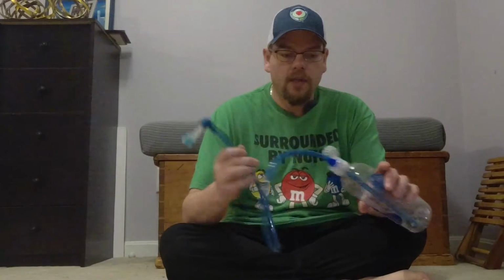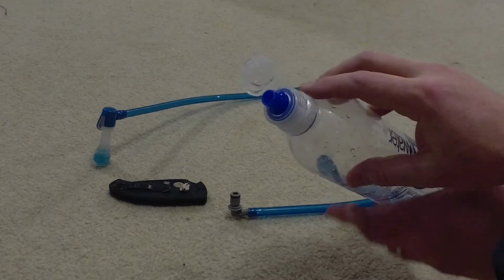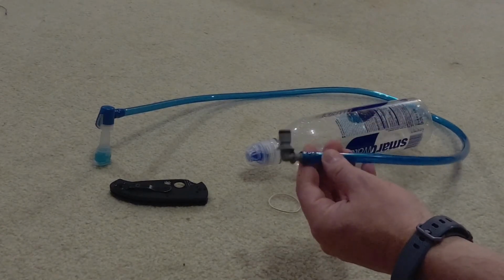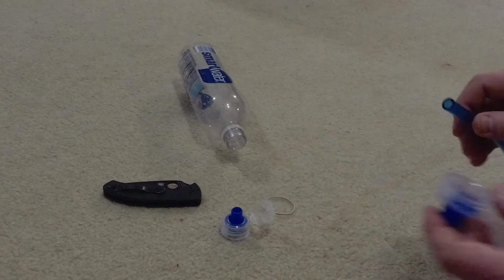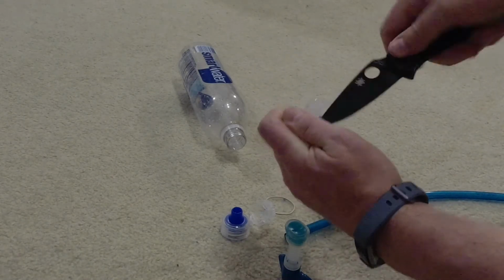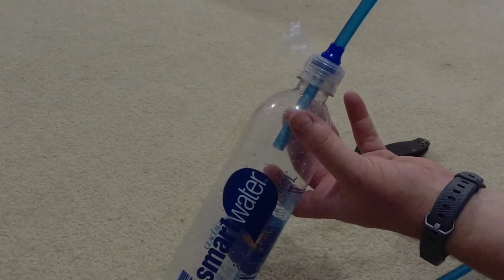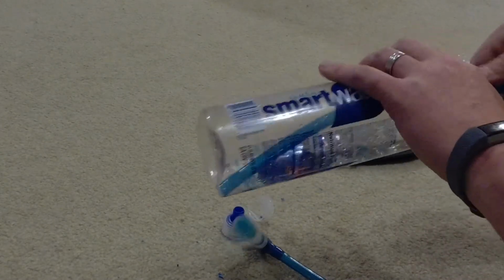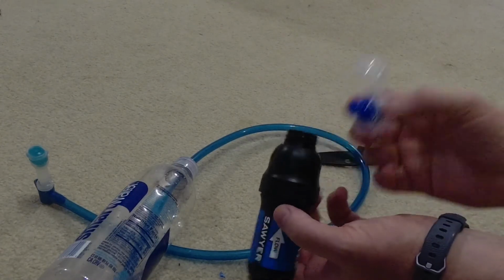Appalachian Trail Thru Hike DIY Hydration System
I was torn between a hydration bladder and Smart Water bottles for my Appalachian Trail Thru Hike.  What started as a suggestion from one of my subscribers became a DIY project - thank you!  In this video I'll show you the solution I came up with to bring the best of bladders and bottles together!

Platypus hose I used